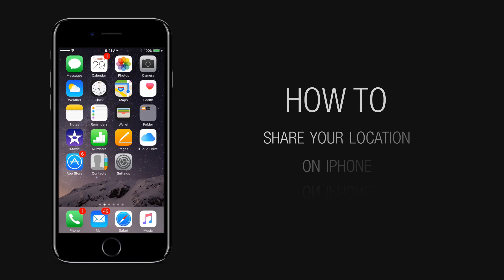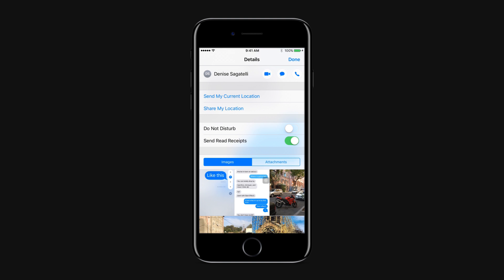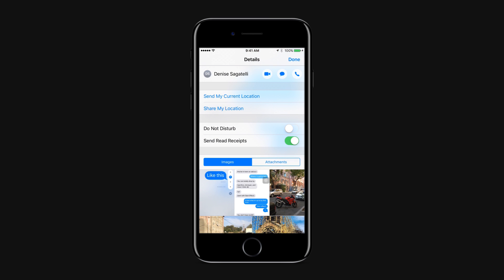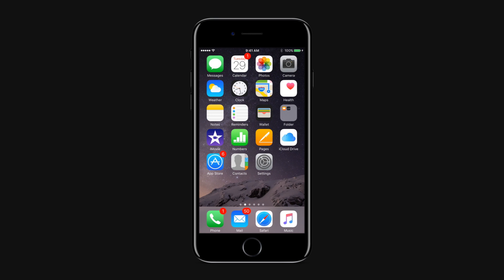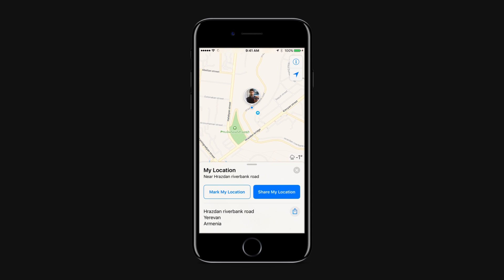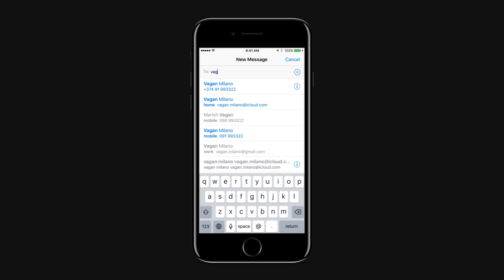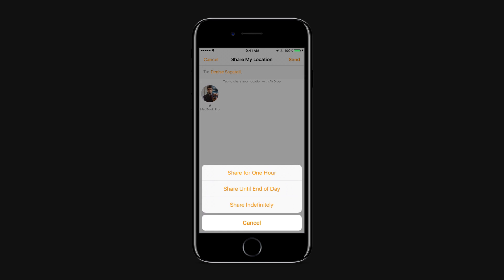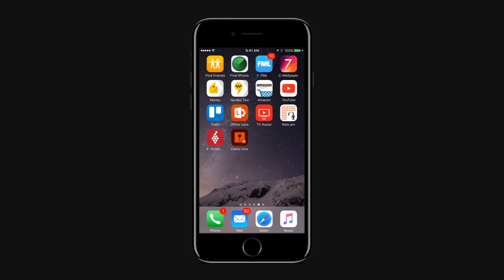How to share your location on iPhone and iPad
In this tutorial you are going to learn How to share your location on iPhone.

How to send your location via iMessages. Open iMessages and navigate to a desired thread. Tap on the “i” button and tap Send My Current Location. You can also share your location for a certain amount of time. In this case you will be sending your up-to-the-minute location for a time period of your choice. To do so tap on Share My Location and choose the time period:

How to send your location in Maps. Launch the Maps app on you iPhone. Tap on your location button, tap Share My Location, tap on Message (or any other preferred option). Fill in the recipient’s info and tap the Up arrow button:

Share your location thru Find My Friends. After a friend approves to share their location, you can see each other’s location in the list or on the map in the Find Friends application: